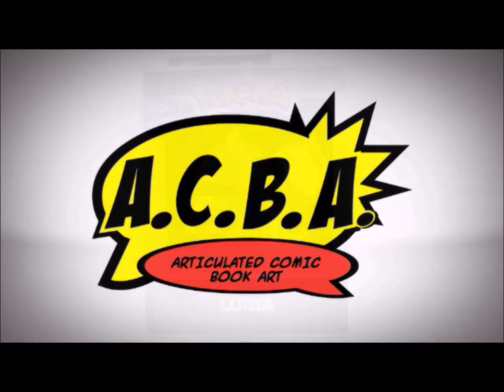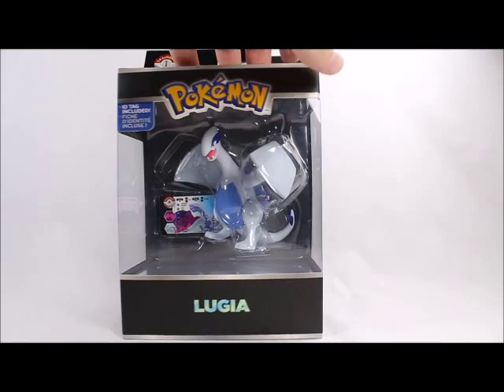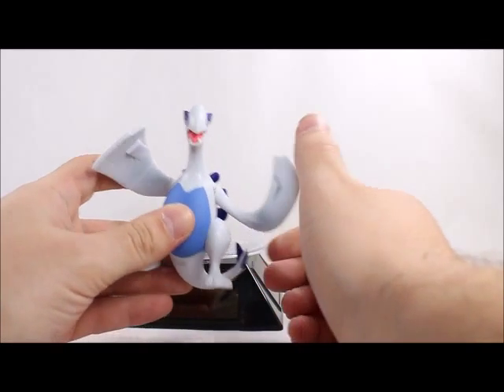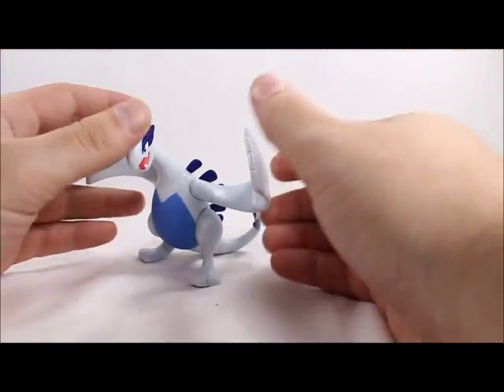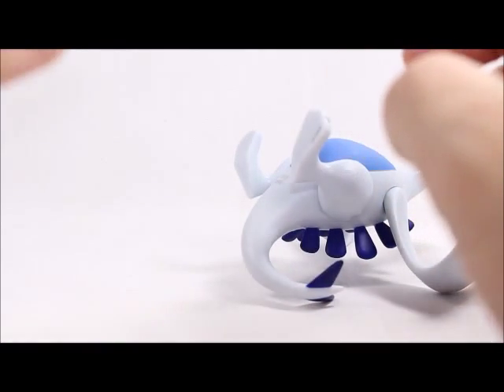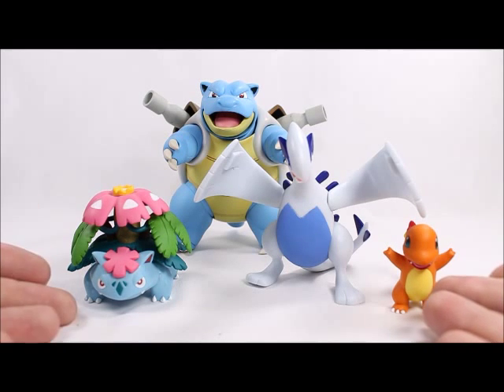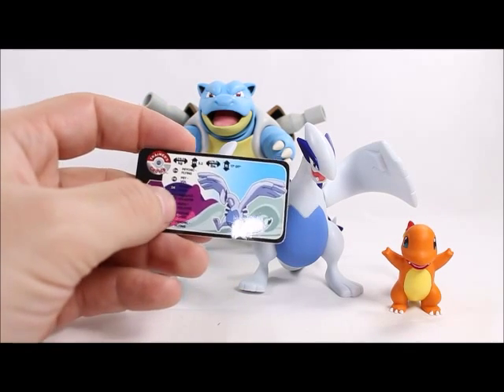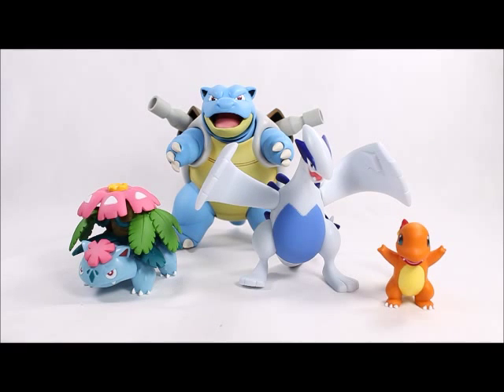TOMY Pokemon Trainer's Choice Series LUGIA Action Figure Review